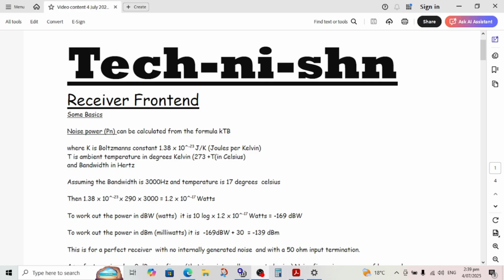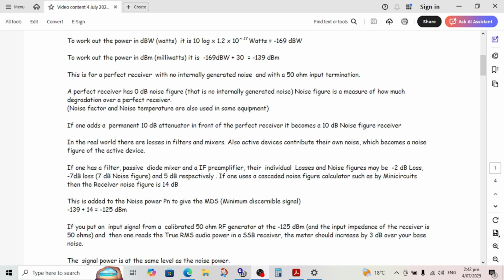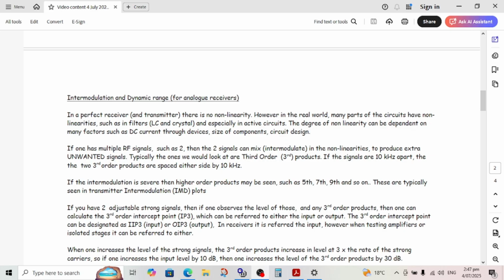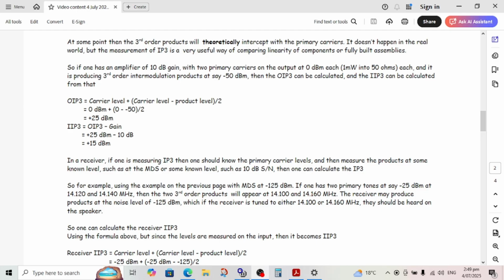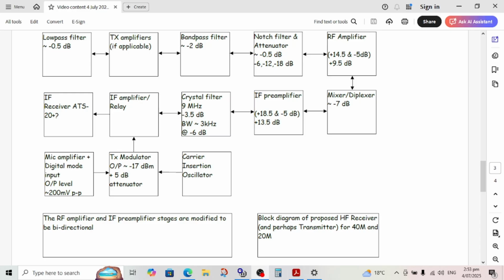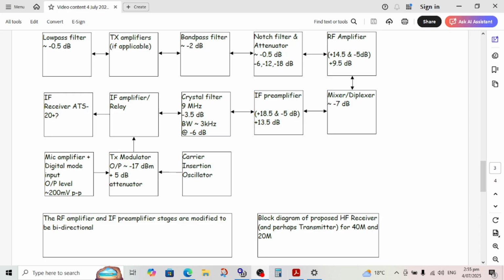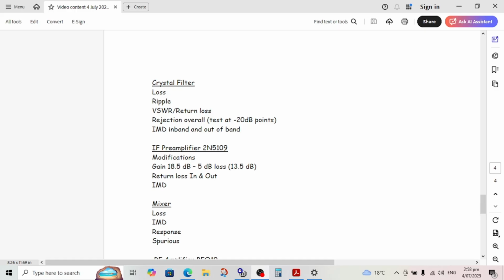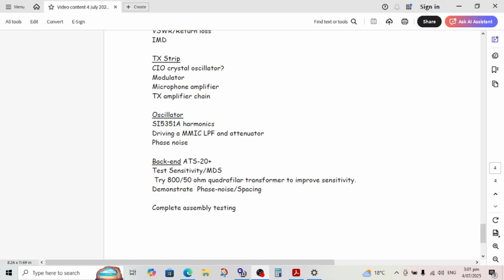Video #001 The HF Receiver..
This is a video about the HF Receiver frontend. The material is a little (very) dry, with some theory, a block diagram explanation and outline of tests. Please excuse the UMMs and coughs...It was my first time..

The following videos should be more interesting... showing testing and measurements